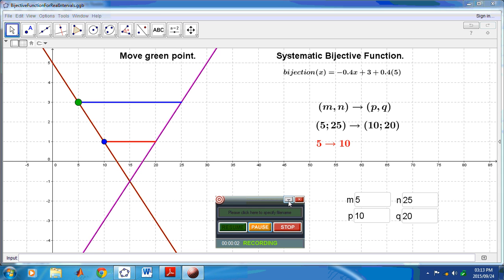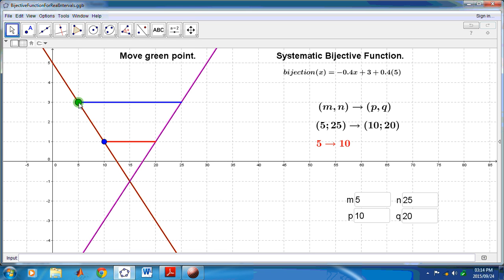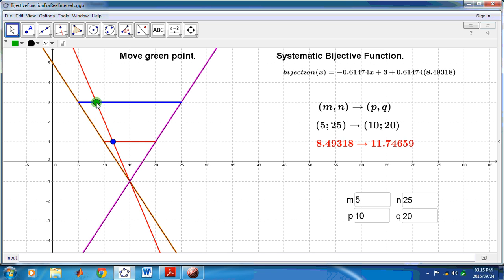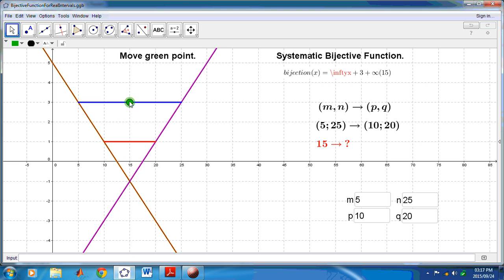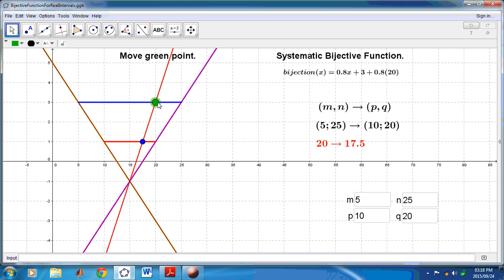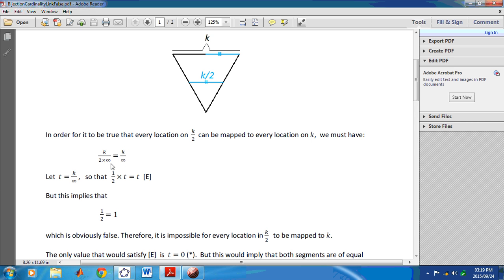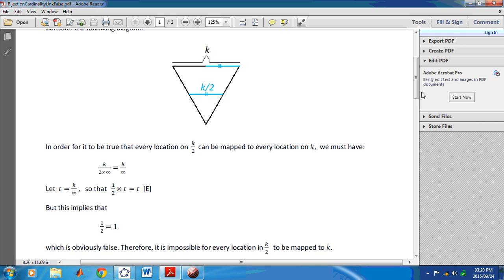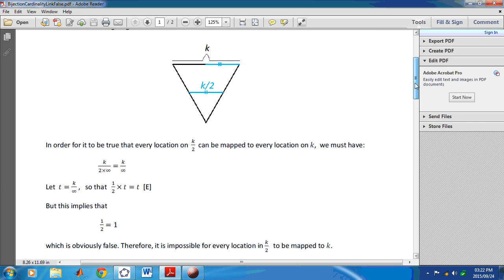Cantor's Bijective Cardinality Nonsense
Georg Cantor's Bijective Cardinality ideas debunked.
Cantor is the father of all mathematical cranks.